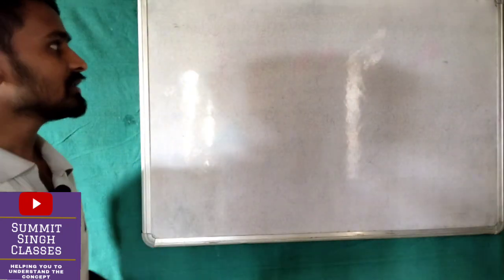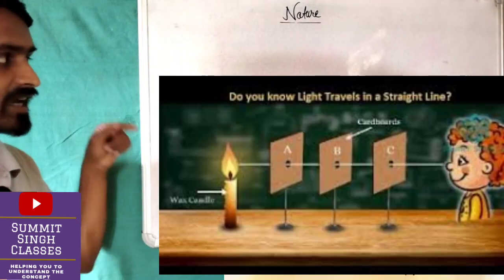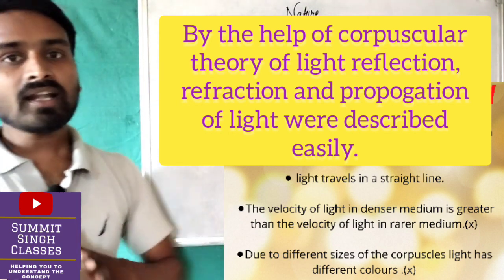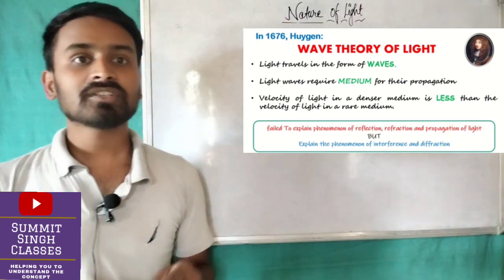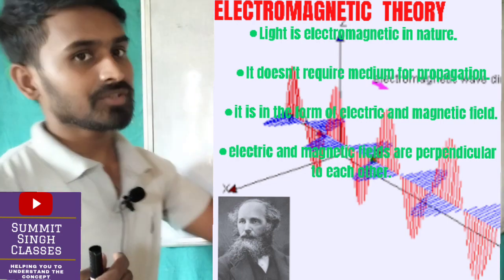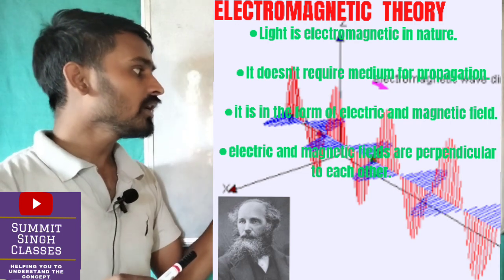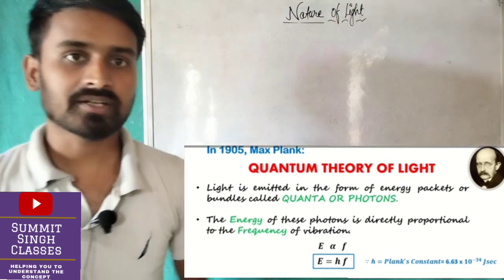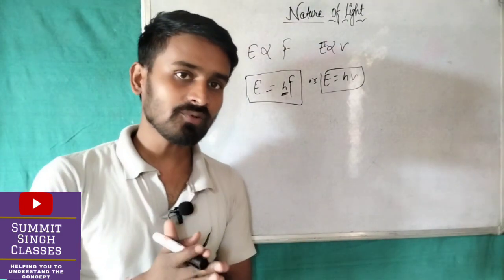Nature of light! Theories related to the nature of light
In this session you will able to know the different theories of light.You will learn these following topics
⚫ Newton's corpuscular theory
⚫wave theory
⚫ Electromagnetic theory
⚫ quantum theory